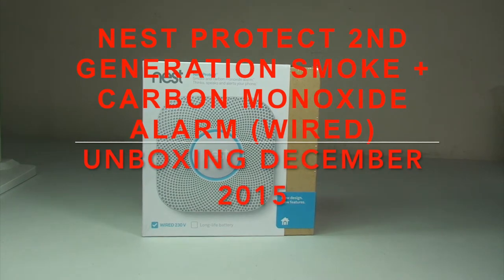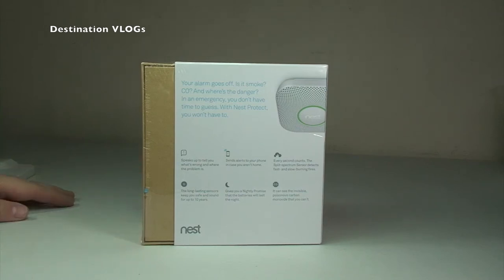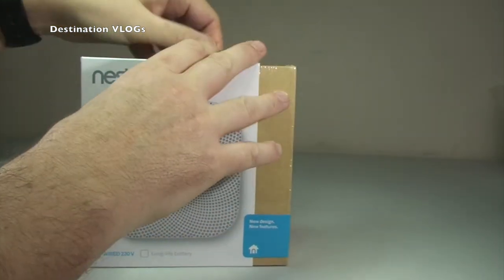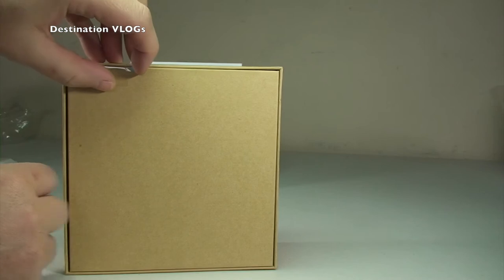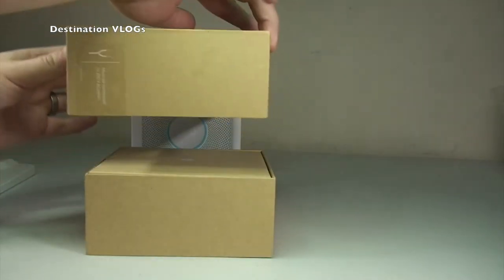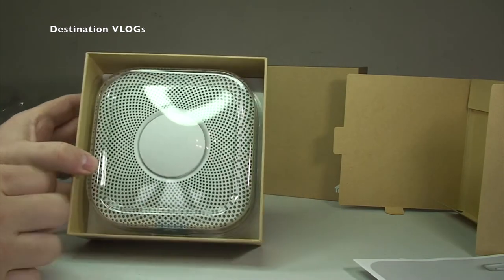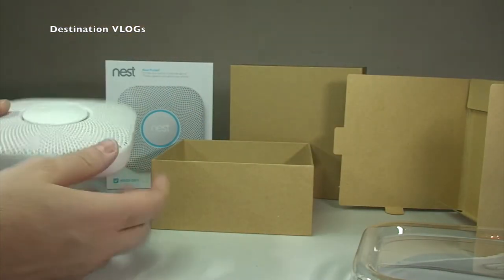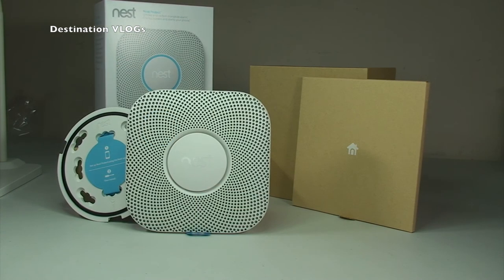Nest Protect 2nd Generation Smoke and Carbon Monoxide Alarm Wired unboxing UK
My unboxing of the Nest Protect Second Generation Smoke and Carbon Monoxide Wired Alarm :)

Dave